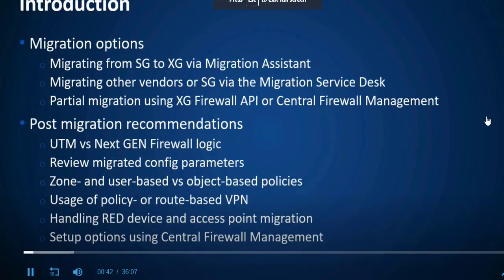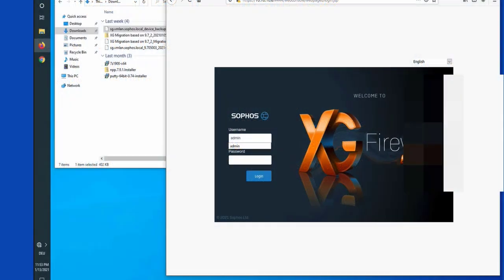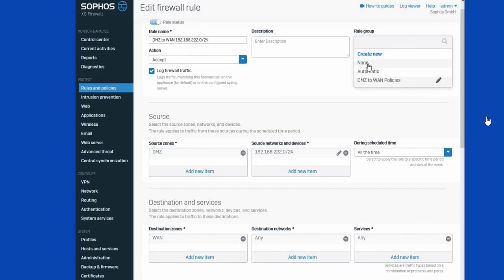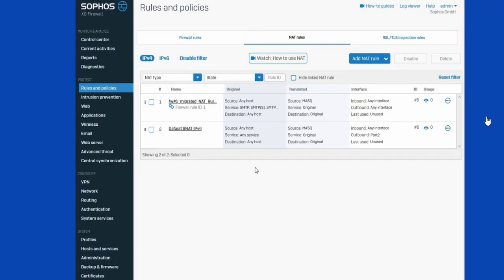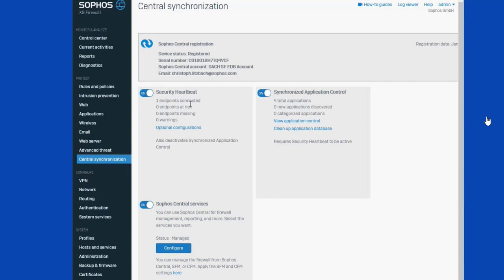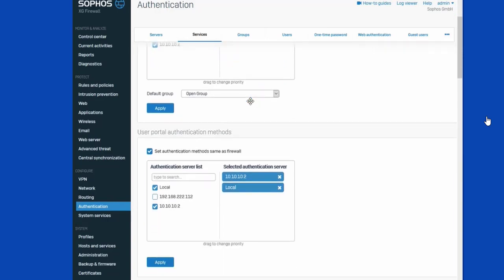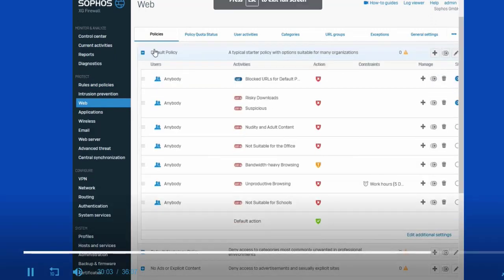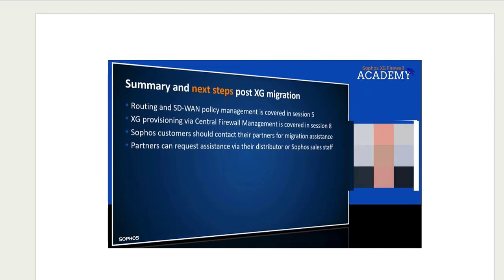Class-3-Sophos training-Moving to XG: Post Migration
Sophos training-Moving to XG: Post Migration-